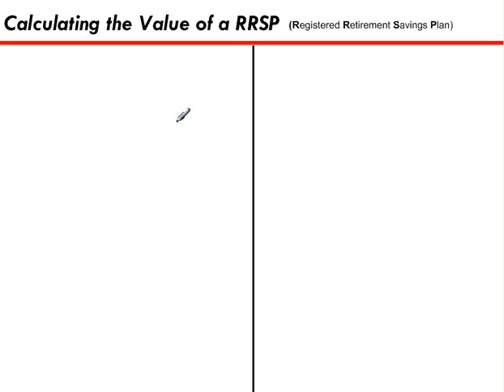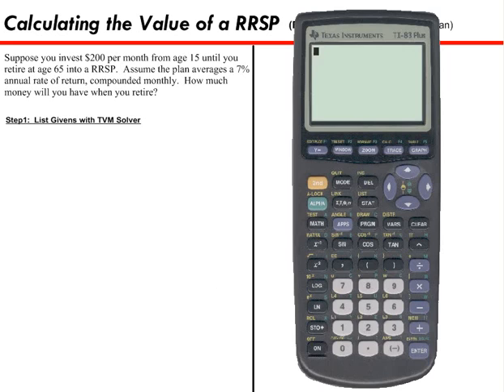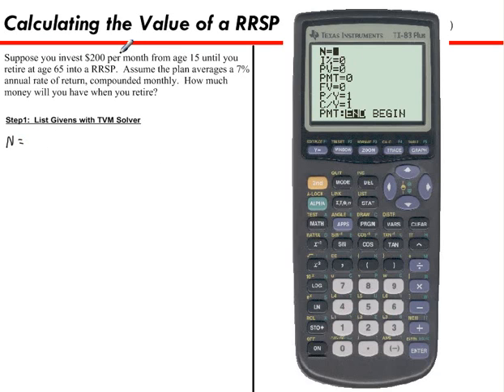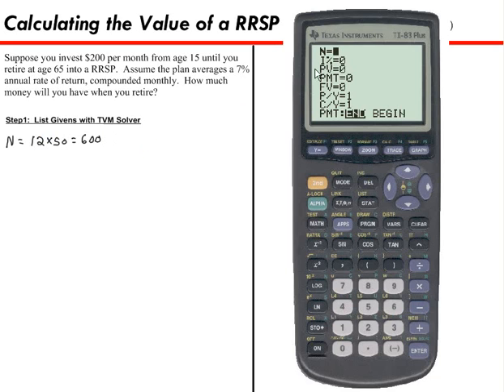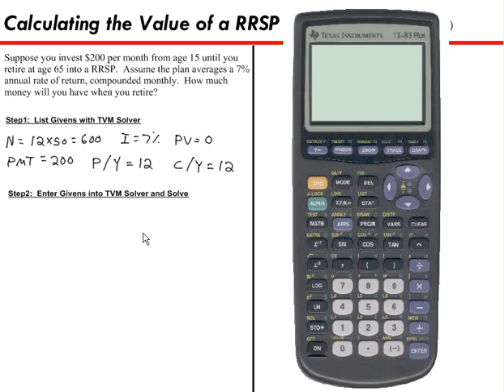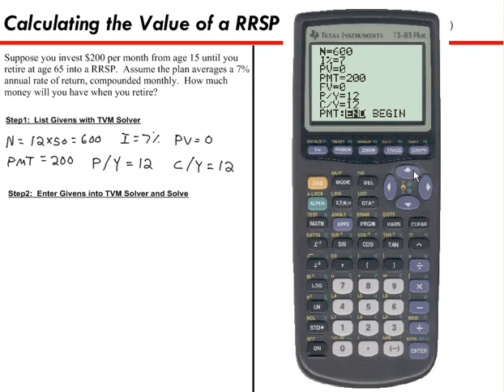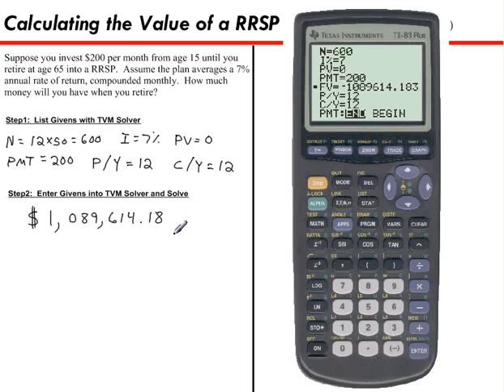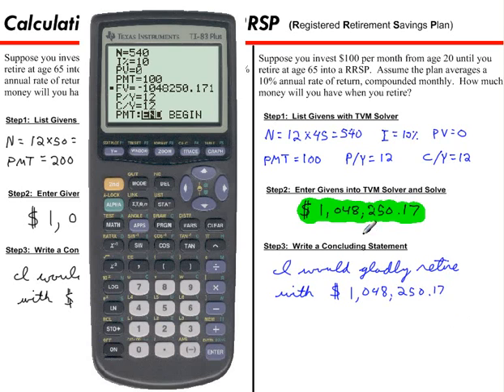Calculating the Value of an RRSP